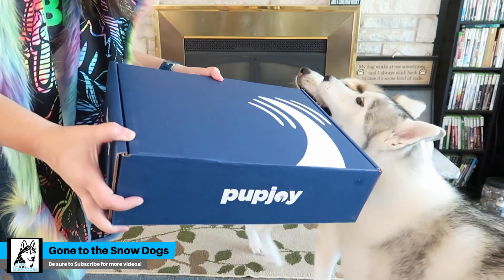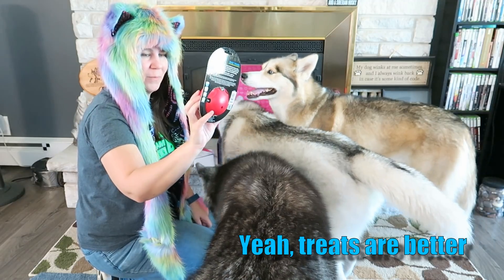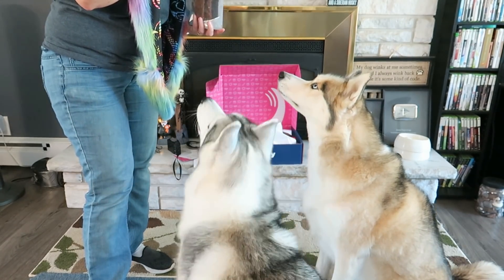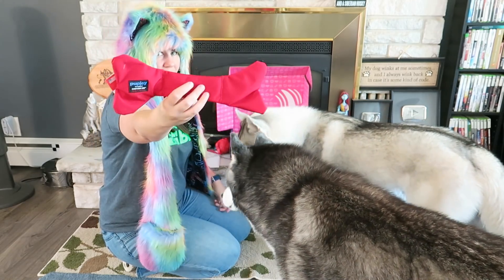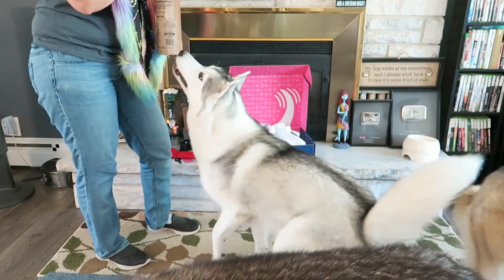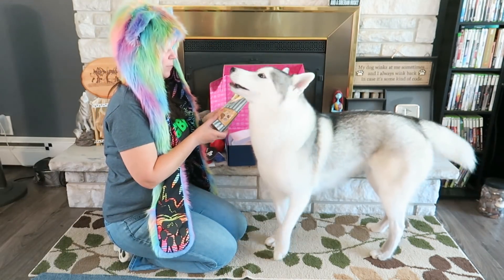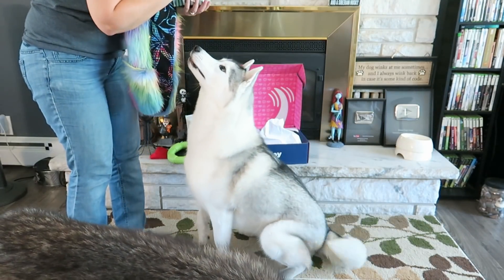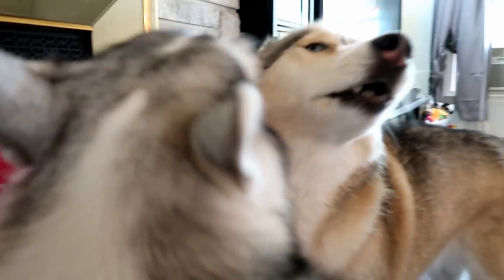HUSKY ONLY WANTS TREATS | PupJoy Unboxing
So many treats for the huskies PupJoy Unboxing!  Pupjoy is a dog subscription box that you can get for your dogs!  This Pupjoy review shows you what your box could be like.  Dogs love Pupjoy!